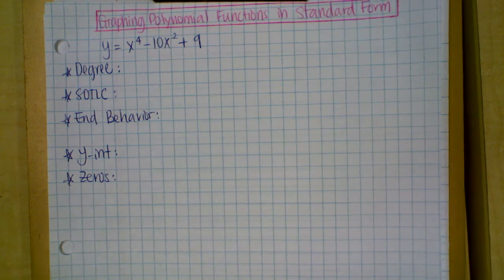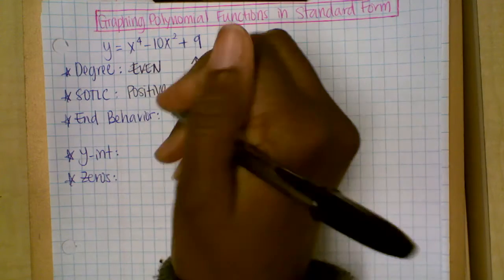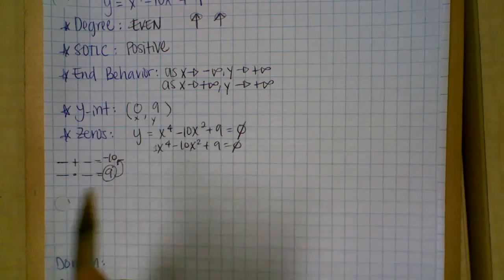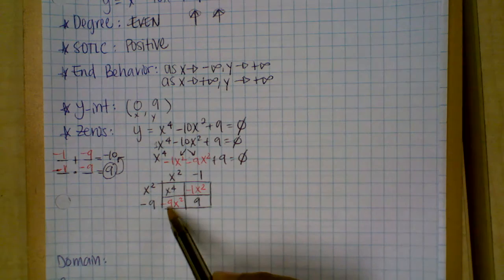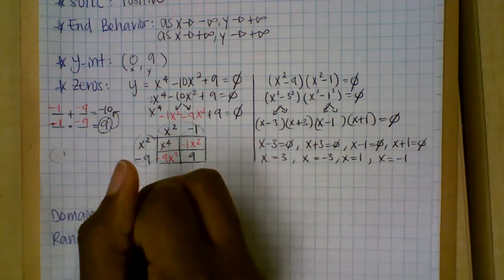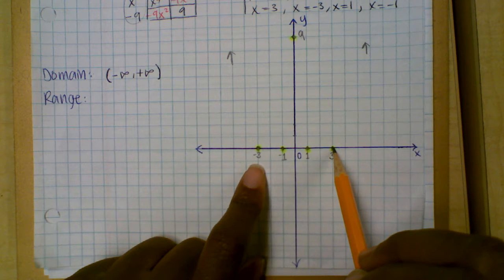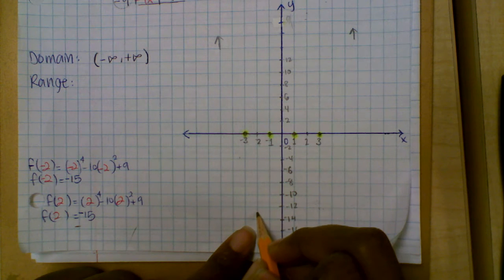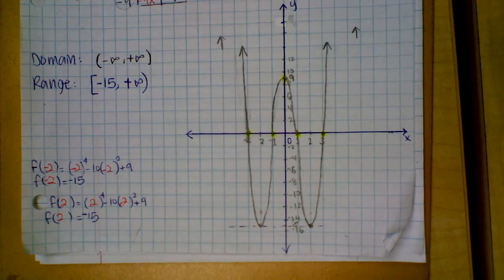Graphing a Polynomial Function in Standard Form-Part 2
In this video, I am showing you how to Graph a Polynomial Function in Standard Form. This Polynomial is an Even Degree Polynomial.